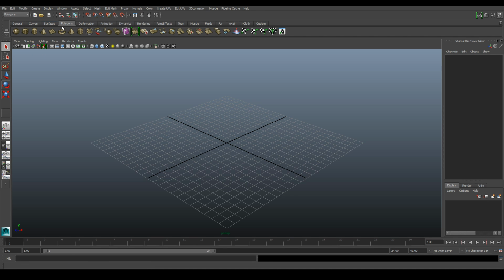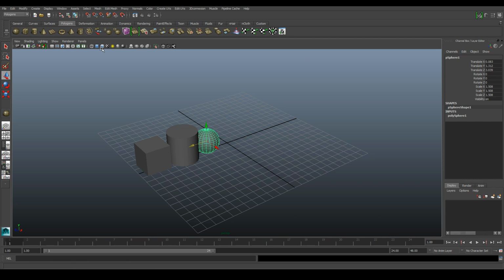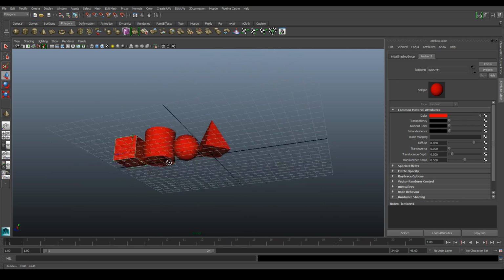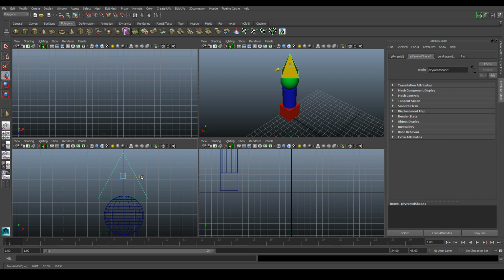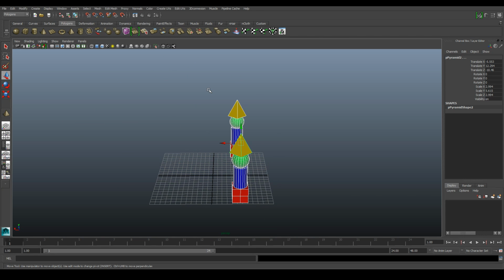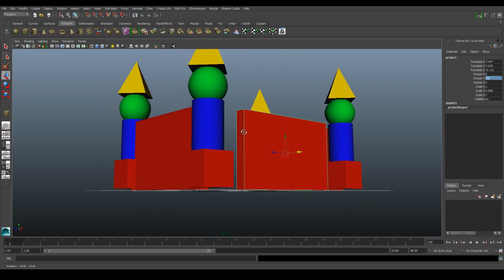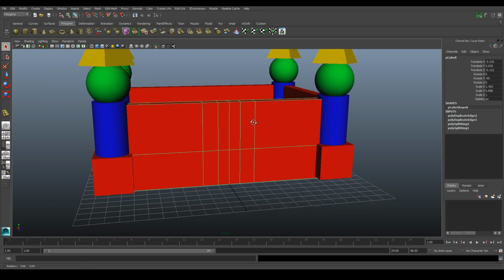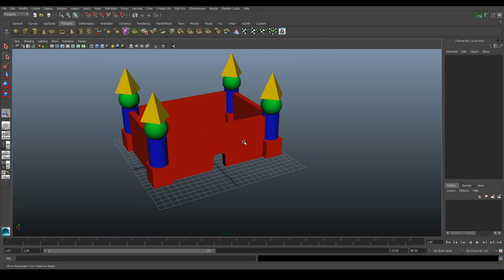Maya 101 Intro to Object creation and movement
Look out for my new episodes in each of these series!
Maya 101
Dailies!

Vlogs, VFX Tutorials, and More!

The Stuff!
My Microphone
My Camera Bag
My Lens’s
My monitor
My Tripod
My Lights
My Filter

Music used
Epidemic Sounds: Dvine -Run your Way